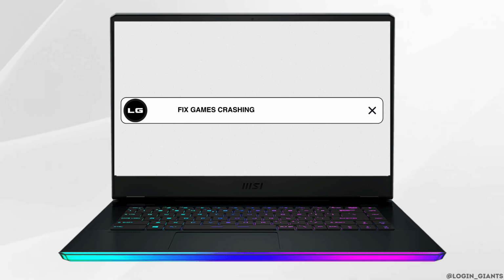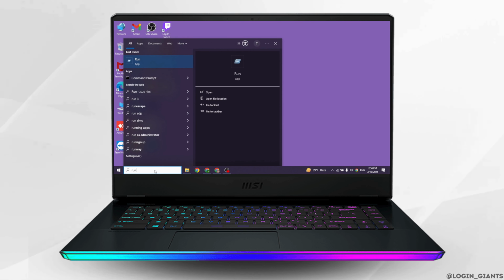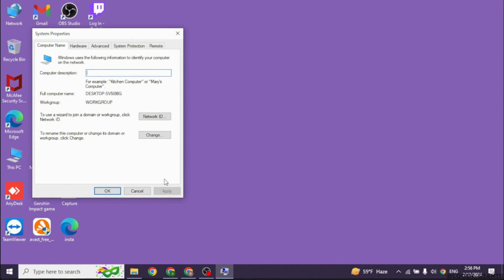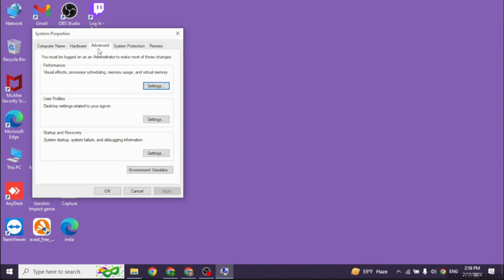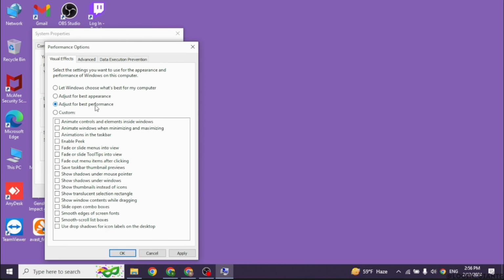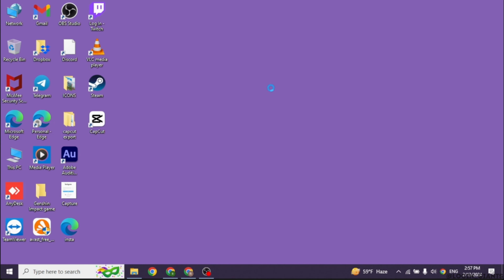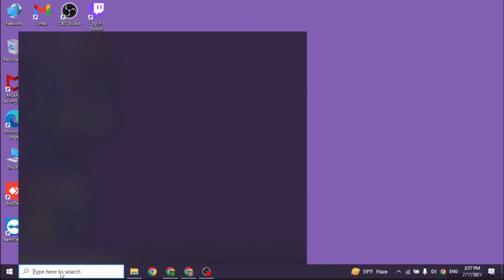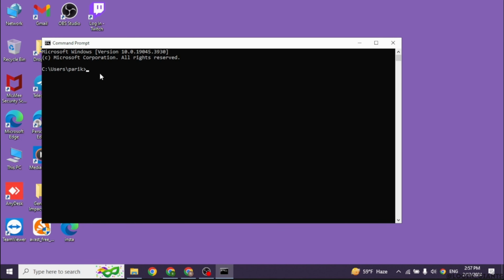How to Fix Games Crashing on Windows 11 (100% SOLUTION)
Are your games unexpectedly crashing on Windows 11 in 2024? This definitive guide offers a 100% solution to resolve game crashes on Windows 11, tailored for gamers who face these frustrating interruptions during their gameplay.

In this tutorial:
0:00 - Introduction
0:05 - How to Fix Games Crashing on Windows 11 (100% SOLUTION)

This video is an invaluable resource for troubleshooting and fixing games that crash on Windows 11. From updating drivers to adjusting system settings, this guide encompasses various techniques to ensure stable and smooth gaming. Follow these comprehensive steps to eliminate game crashes effectively.

Say goodbye to game crashes on Windows 11 with this all-in-one solution guide!